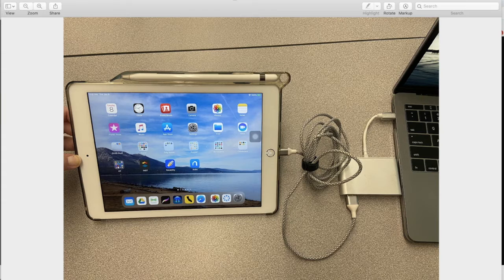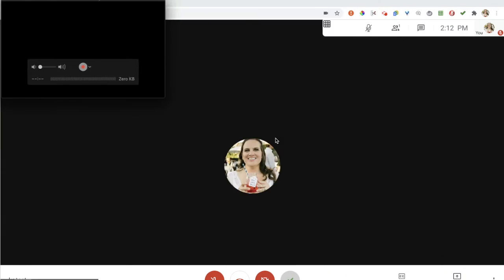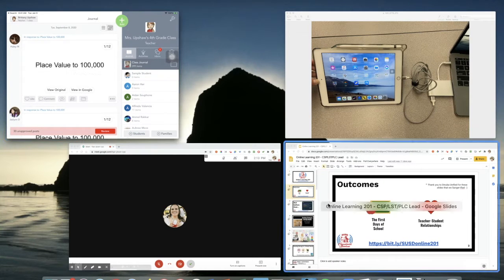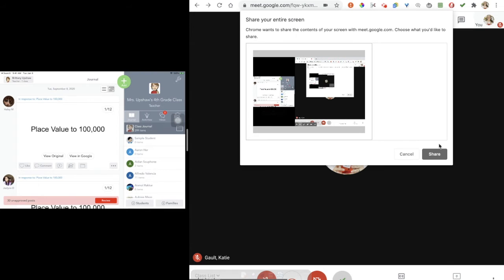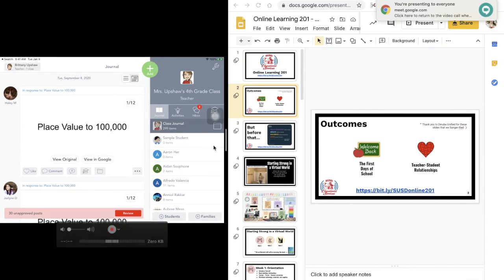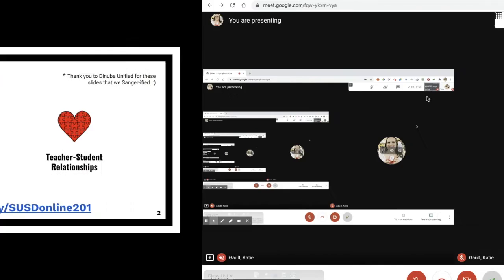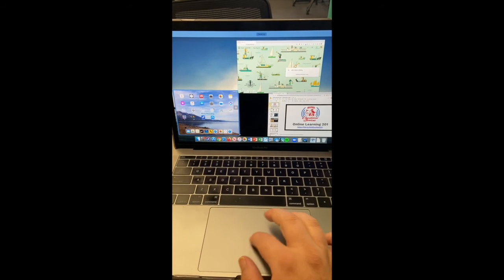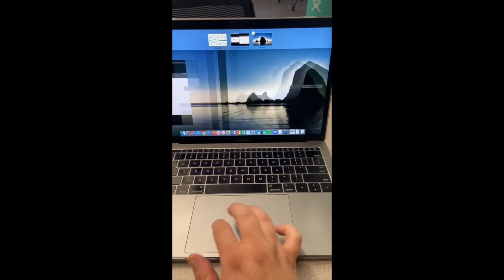SangerUSD: Laptop & iPad Logistics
Logistics for classroom set up:  how to mirror iPad on laptop using QuickTime Player, how to do split screen and use multiple desktops.